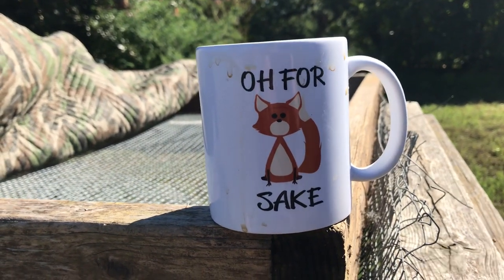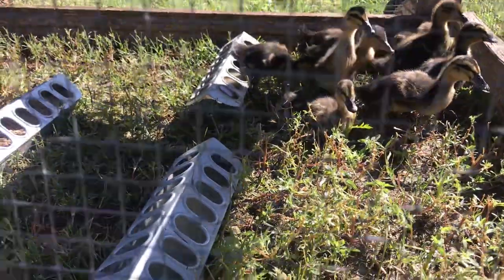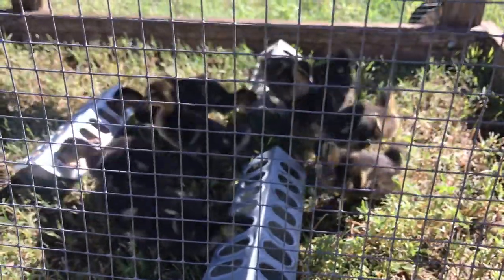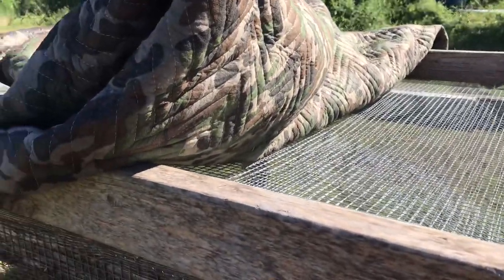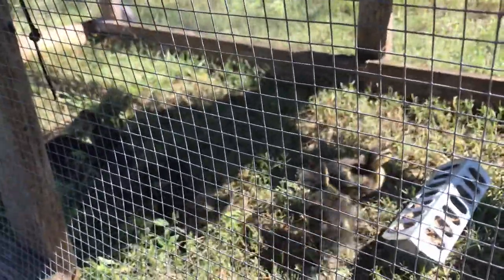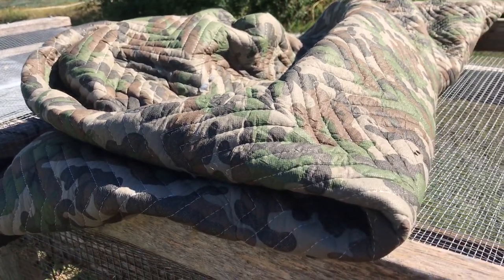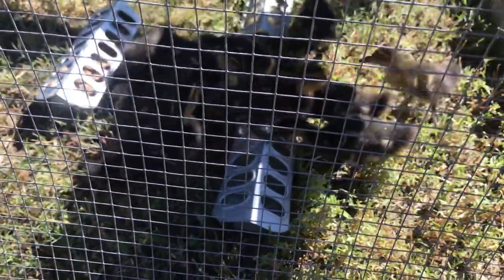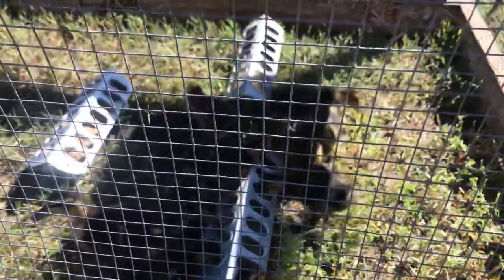S4 - Duck Chronicles Episode Five - Outside They Go to Thrive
Big day as the 10 little Rouen Ducks get their first day out in the duck tractor.  We set them up so they can have sun or shade and are well protected from Fox and Dana our outside cats.